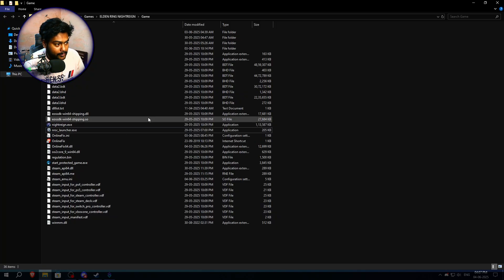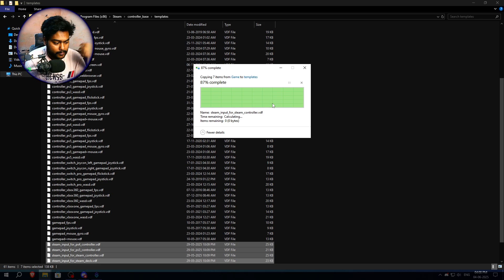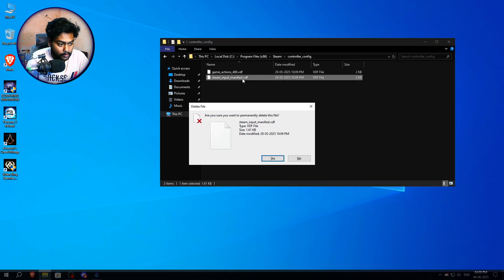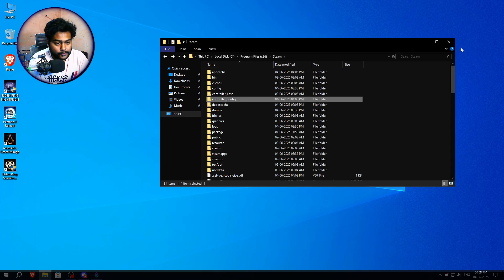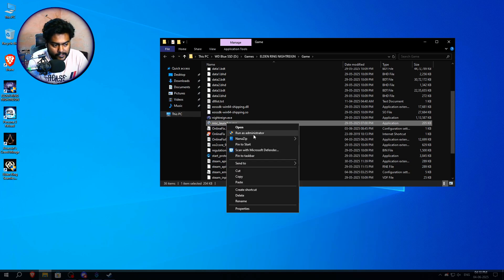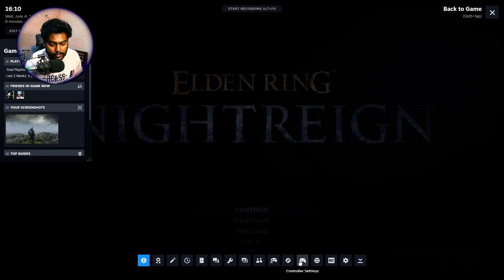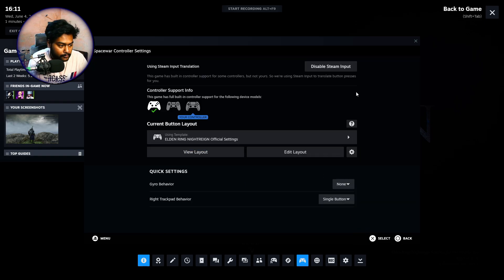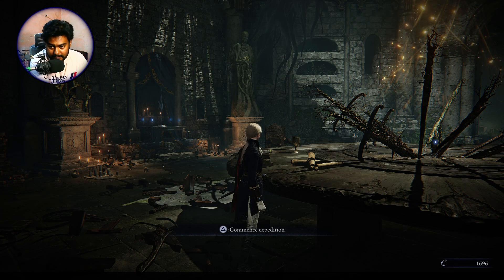Elden Ring Nightreign Controller FIX for Seamless Co-Op | Easy Gamepad Setup (2025)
Having controller problems in Elden Ring Nightreign’s Seamless Co-Op mod? Is your Xbox or PlayStation controller not working when launching the game through the mod’s custom launcher? Don’t worry — this quick guide will show you how to fix all controller detection issues on PC in just a few minutes!

This tutorial covers all controller fix methods for Seamless Co-Op for Elden Ring Nightreign, working with Steam, DualSense, Xbox, and third-party gamepads. Whether you're trying to host a world or join a friend in online co-op, this guide ensures your input devices are fully recognized.

🛠️ Tested With:
✅ Xbox One Controller
✅ DualShock 4 / DualSense